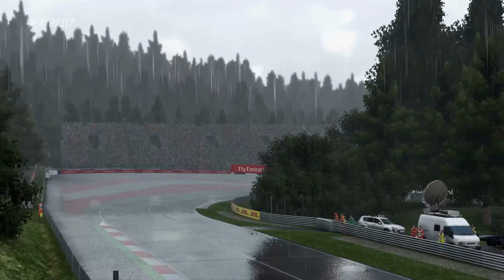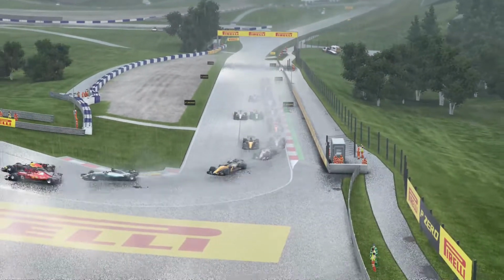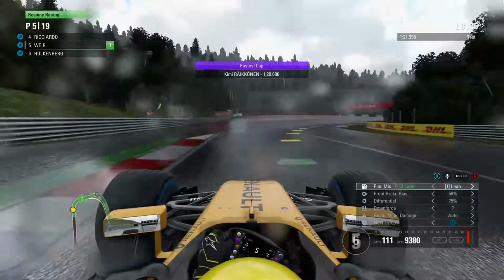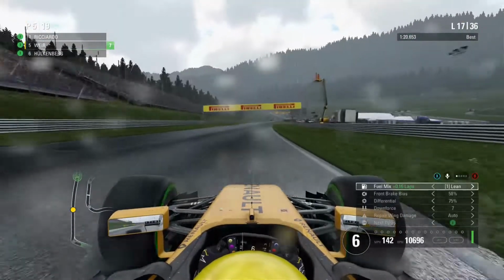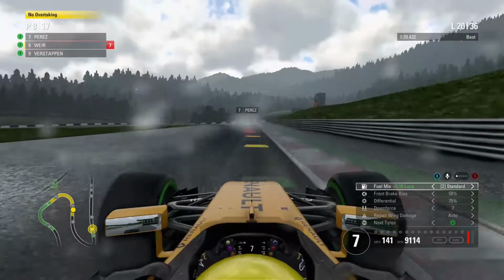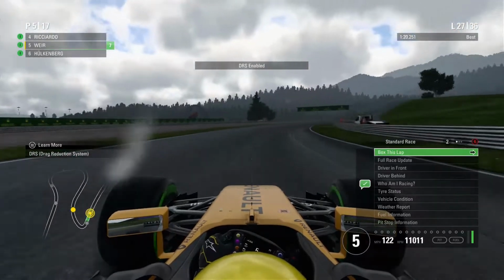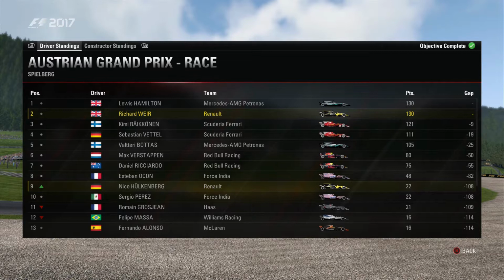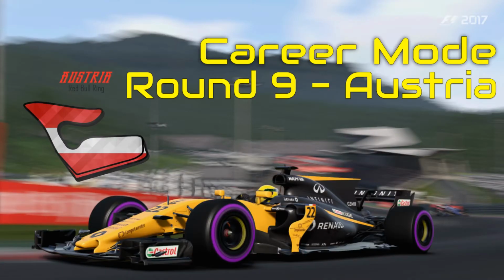F1 2018 Austria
Round 9 Austria

Wet Wet Wet!!!